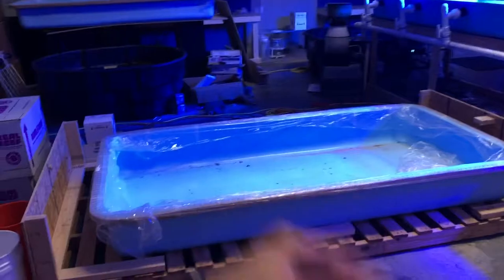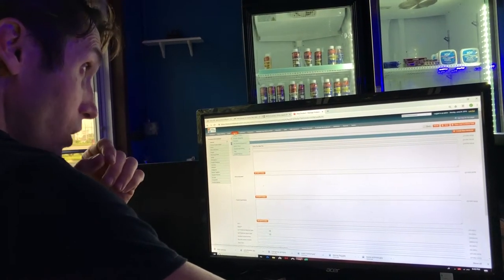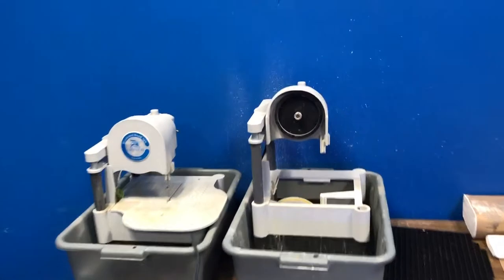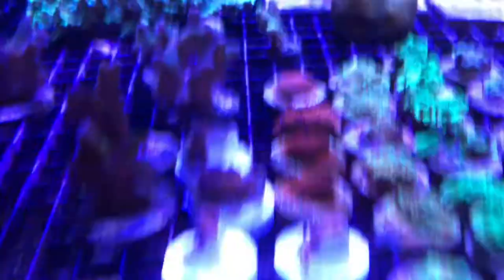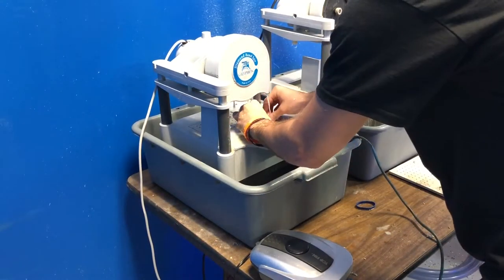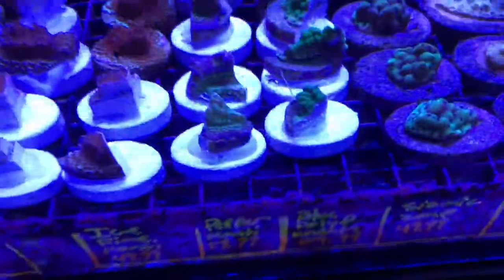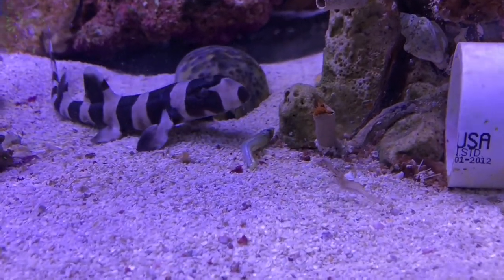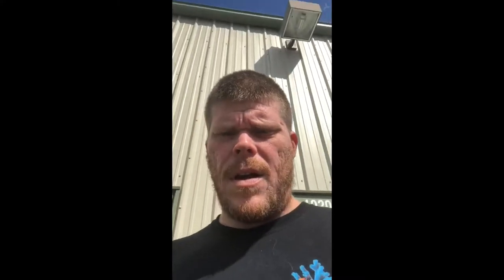SEAHORSES AND BABY SHARK EATS!! VLog #3